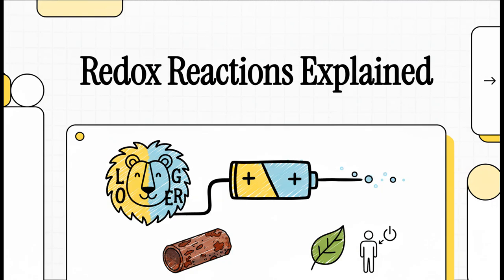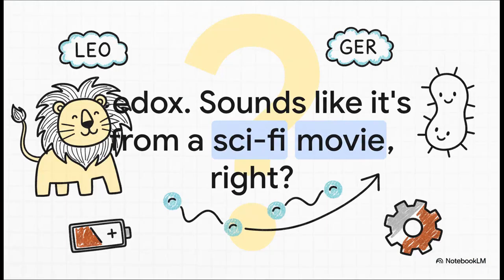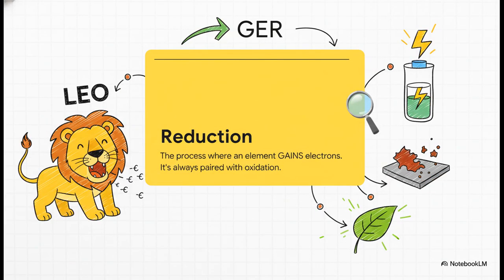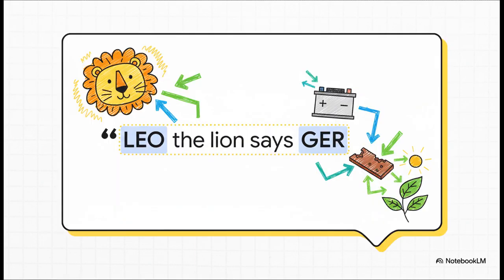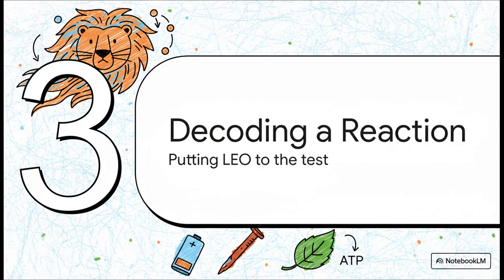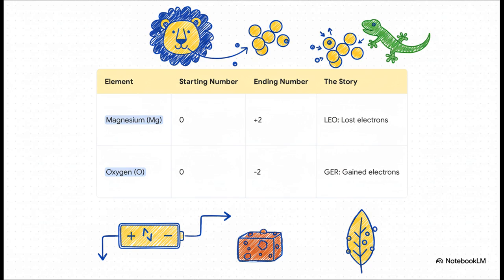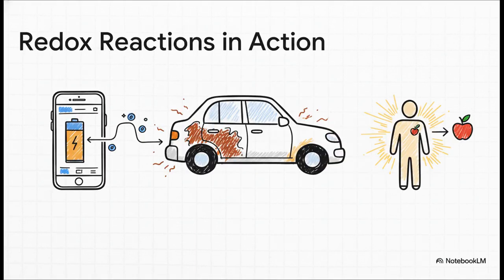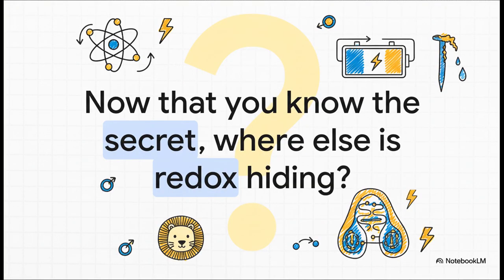Redox Reactions Explained